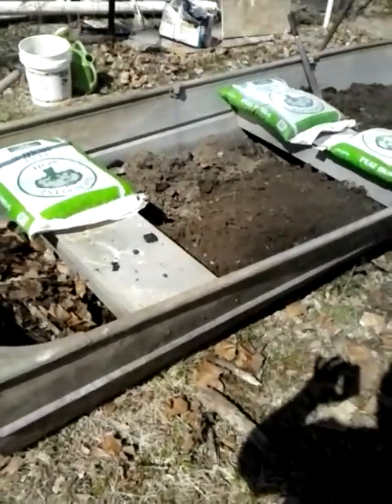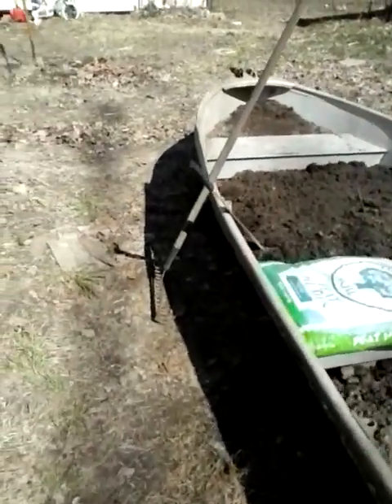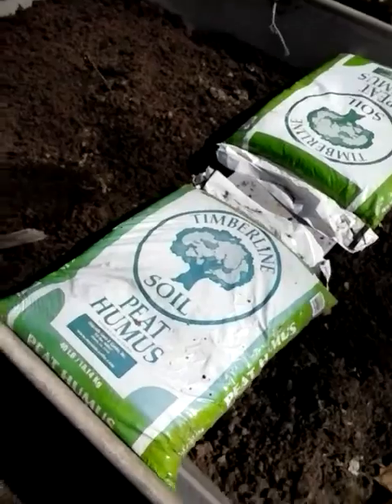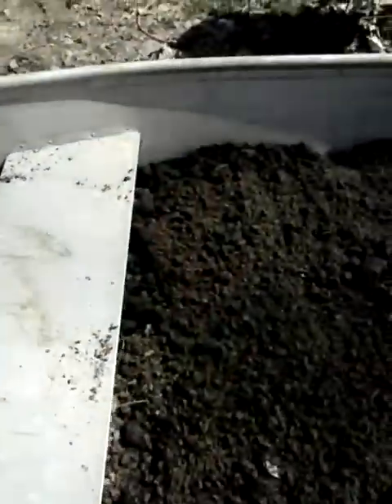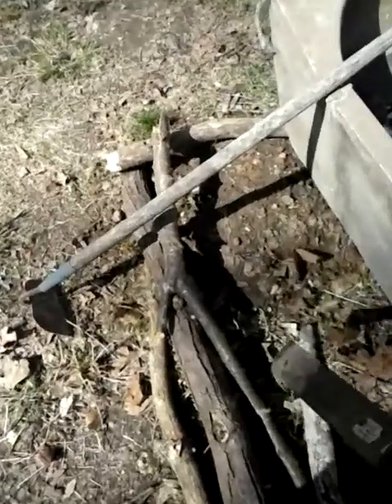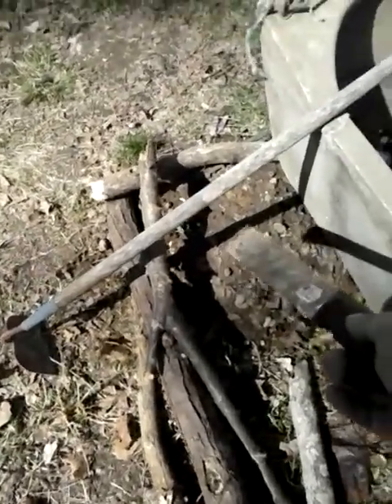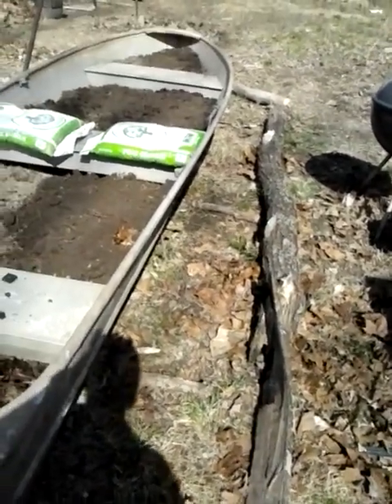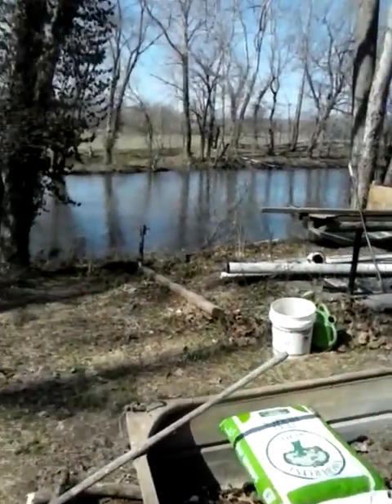Making A Raised Garden Bed Out of An Old Fishing Boat.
A short share about how I'm turning an old fishing boat into a raised garden bed.